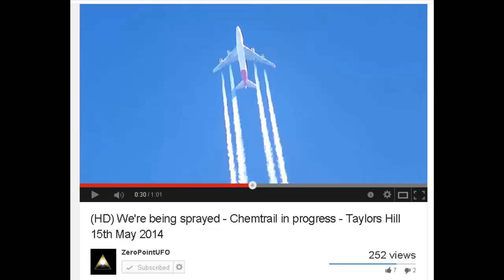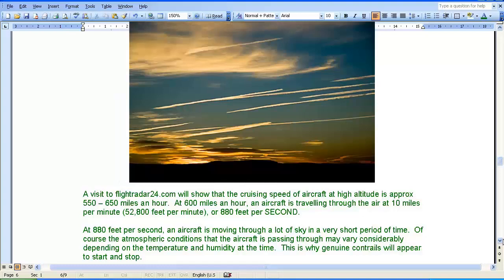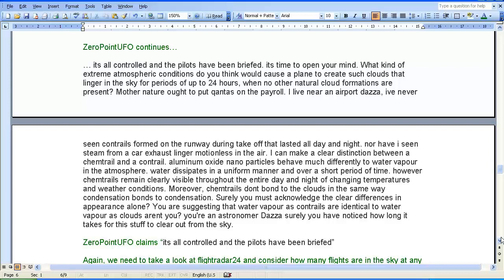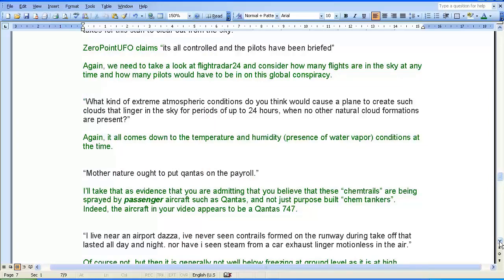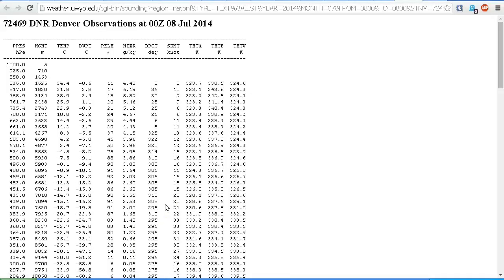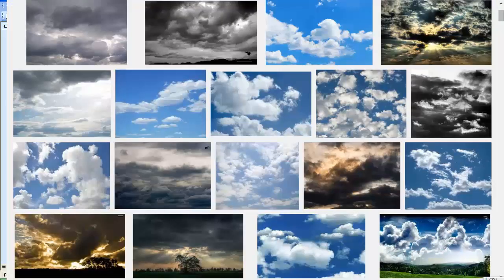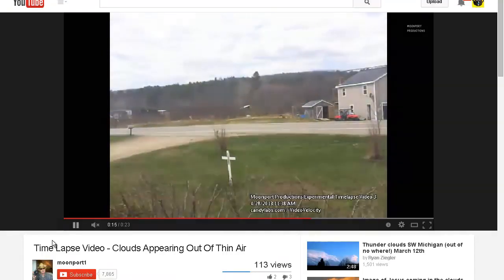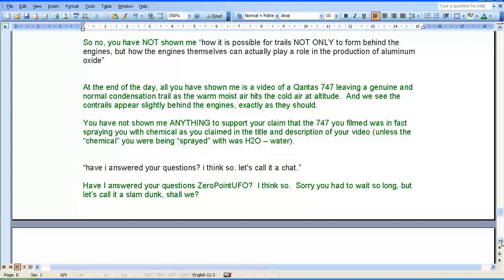Chemtrails - Part 4 - Clouds, Chemtrails & Sky Conditions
My final response to ZeroPointUFO's detailed post about chemtrails (Part 4) "Clouds, Chemtrails & Sky Conditions"

and

Photo of Qantas 747 showing red and white livery, with red at base of aft fuselage:

Let's have a look at Trimethylaluminum TMA being exposed to oxygen.